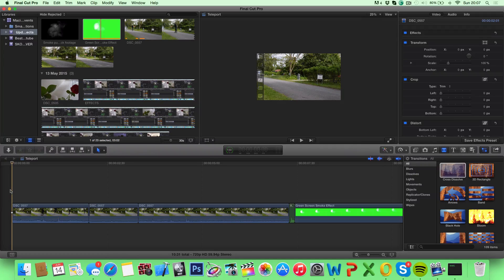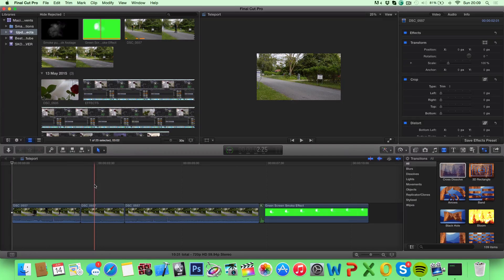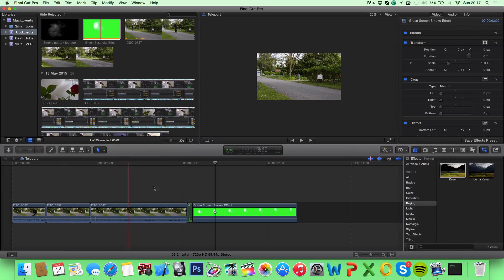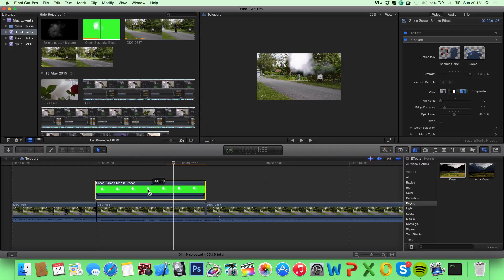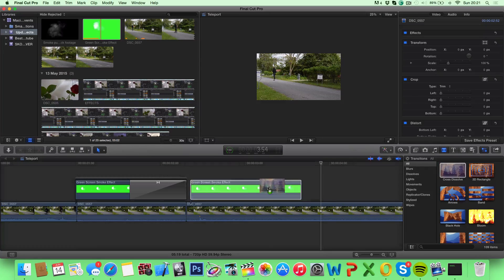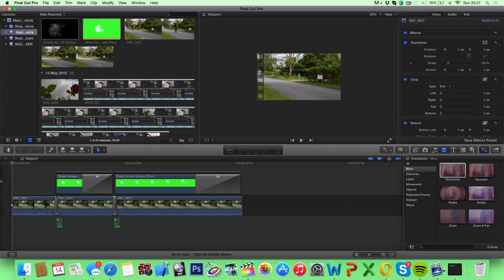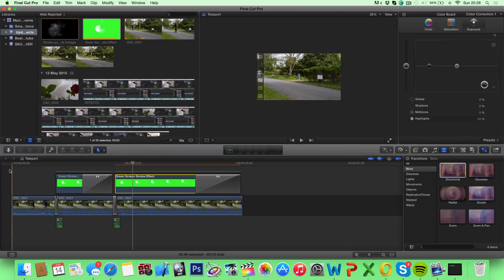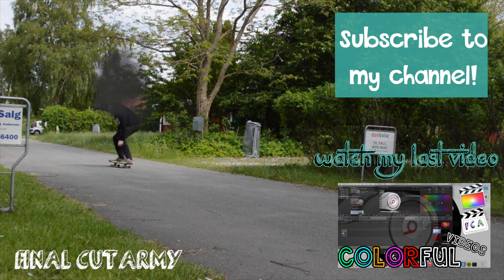Final Cut Pro X - AMAZING Teleport Effect (Tutorial)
What's up guys! Todays tutorial is how to create a teleport effect in Final Cut Pro X! It's a very realistic looking teleportation effect. This best thing is that you don't need software like After Effects. You can create it only using Final Cut Pro X. This video was requested by a subscriber. Leave your own video suggestions in the comments!